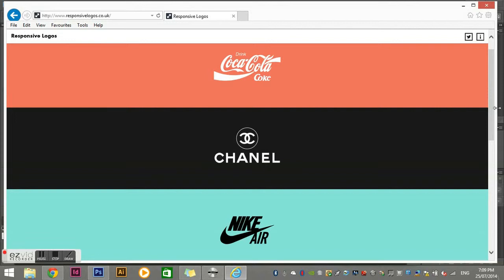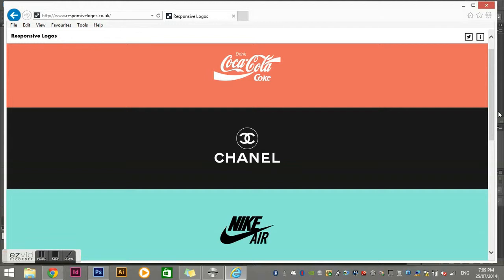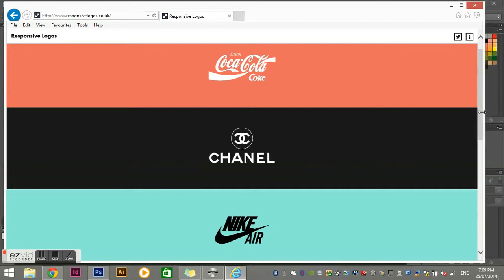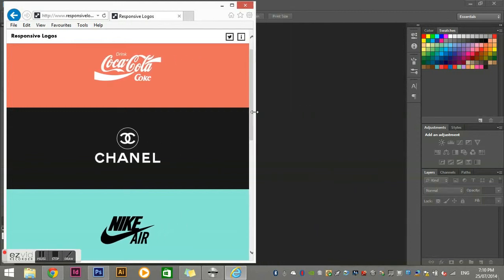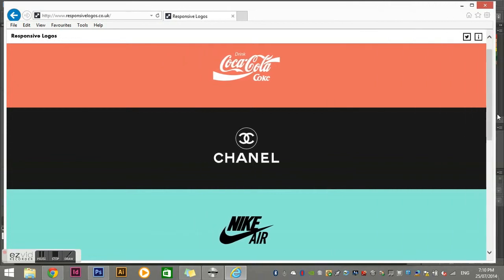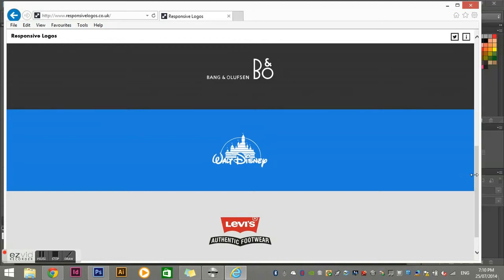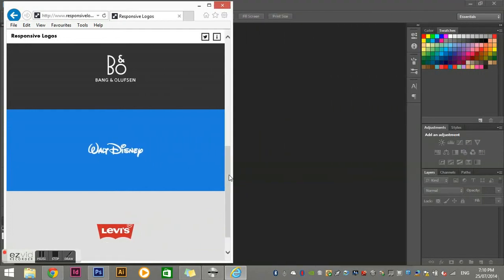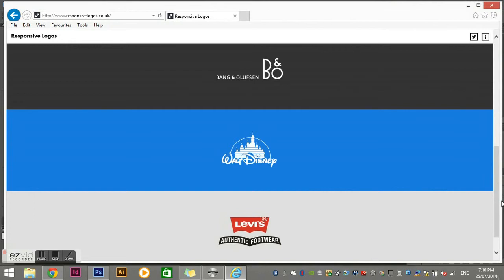Responsive Logo Design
In todays age of browsing websites and apps via laptops, phones and tablet devices, your logo need to be flexible and responsive.